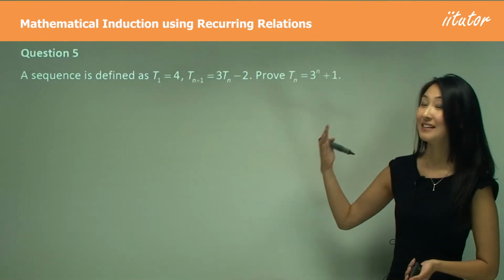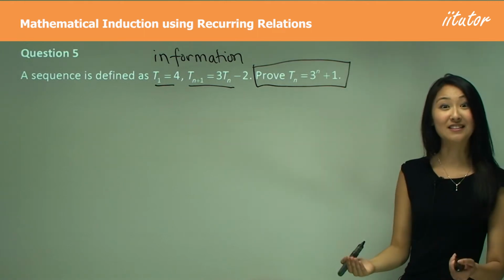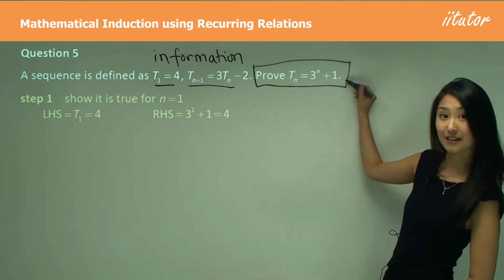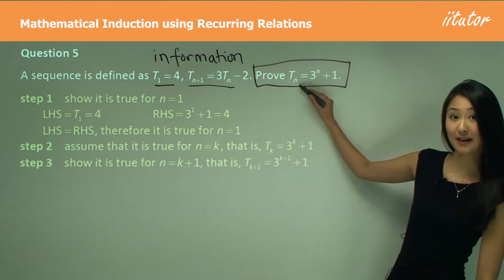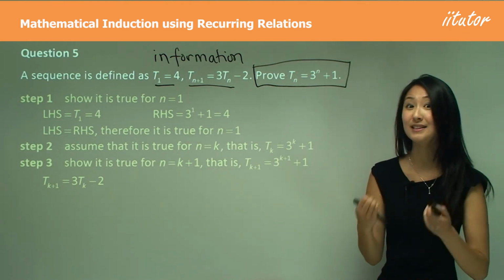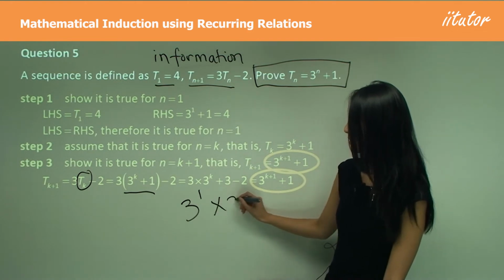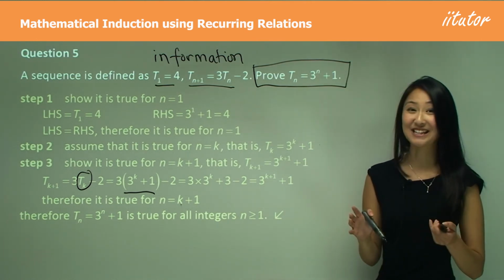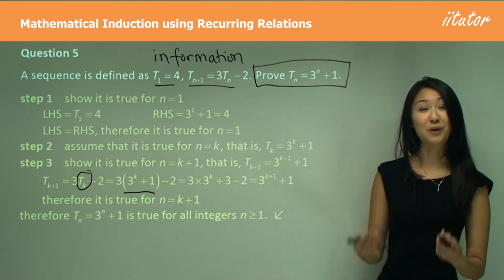Induction Proof using Recurring Relations | Principles of Mathematical Induction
0:00 Intro
0:33 Question
1:24 Step 1 Checking the Initial Value
2:09 Step 2 Assumption
2:55 Step 3 Proof
4:15 Conclusion